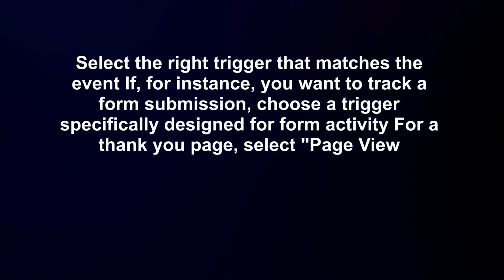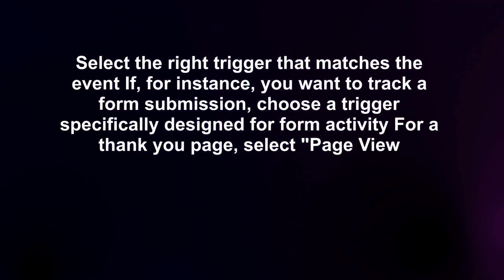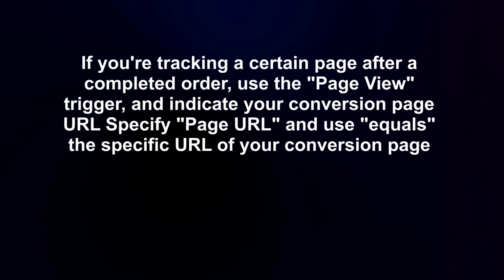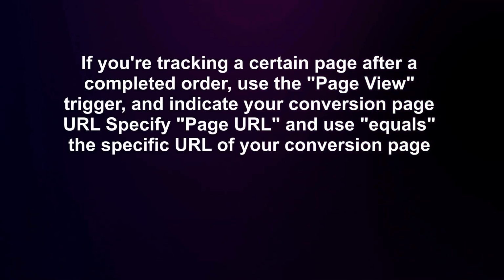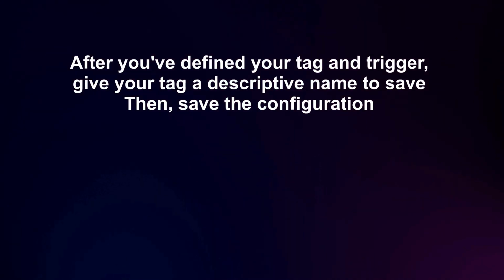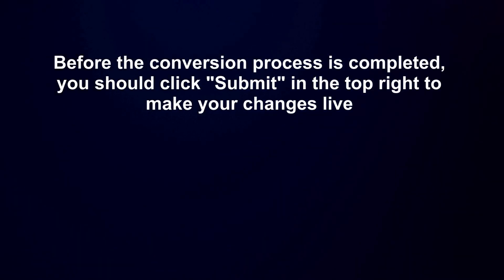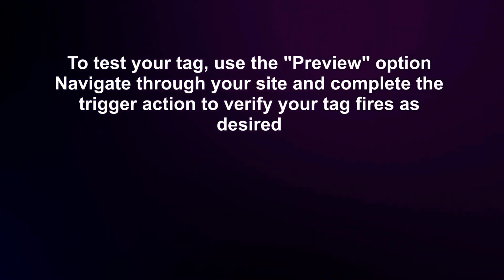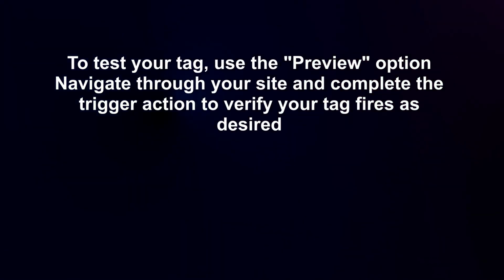How to Setup Conversion Tag with Google Tag Manager - GUIDE!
How to Setup Conversion Tag with Google Tag Manager shares instructions on setting up conversion tags for precise data gathering. The conversion tag captures important events like purchases or form submissions, helping evaluate marketing campaign performance. The conversion tag helps understand user behavior.

00:00 Intro
00:10 Open Your Container
00:20 Tags
00:25 New Tag
00:30 Tag Configuration
00:45 Fill in Details
00:55 Triggering
01:10 Select Trigger
01:20 Page View Trigger
01:30 Save
01:40 Submit
01:45 Preview
01:55 Conclusion